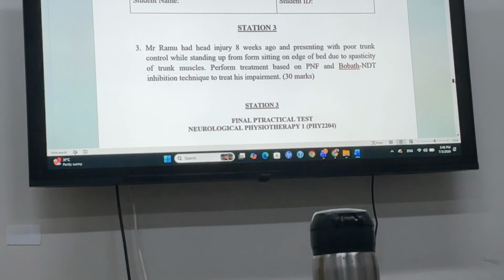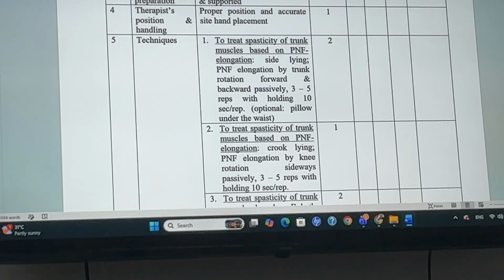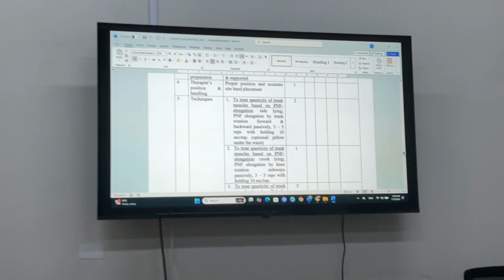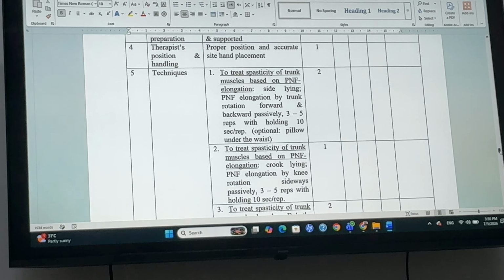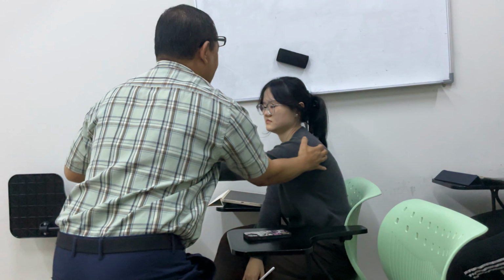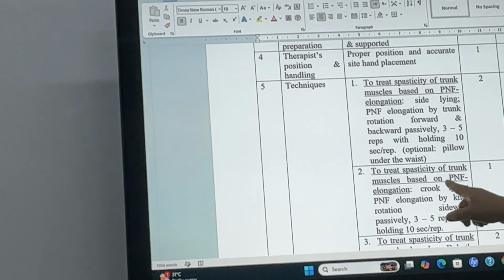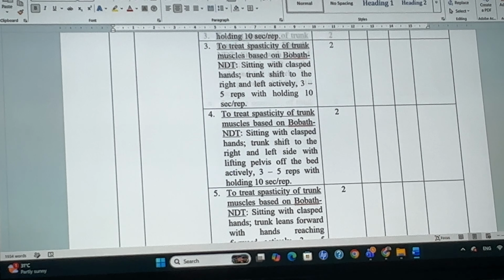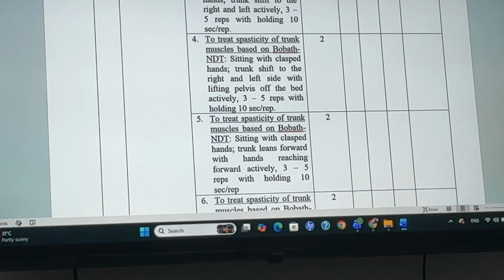Finals station 3